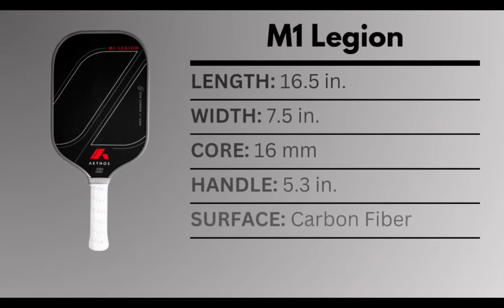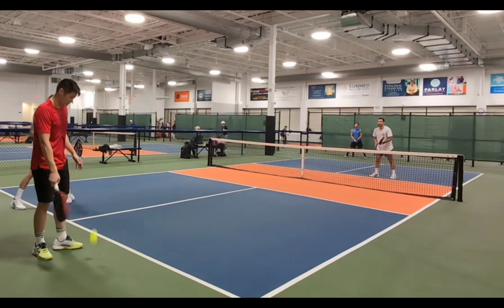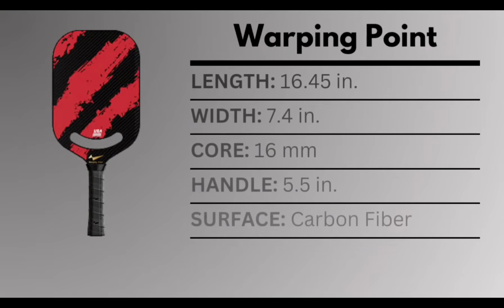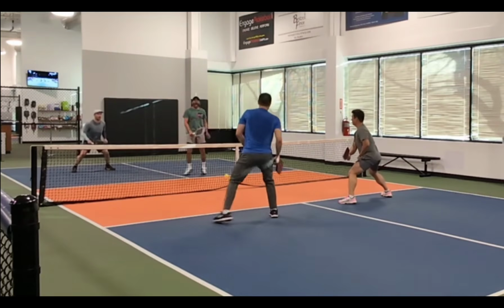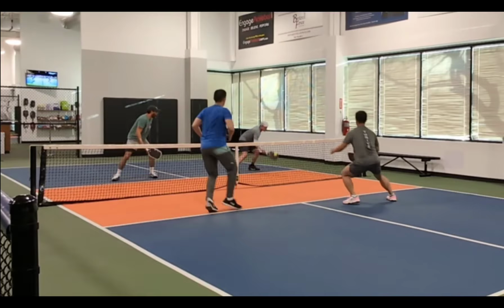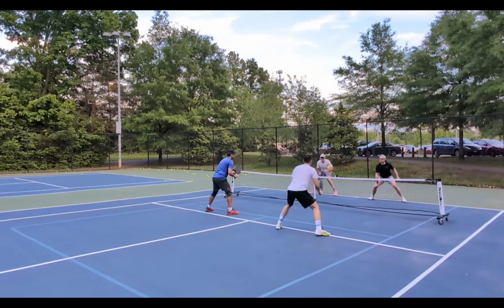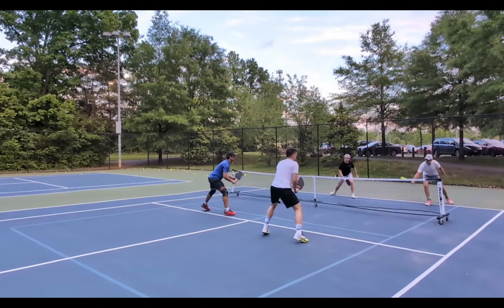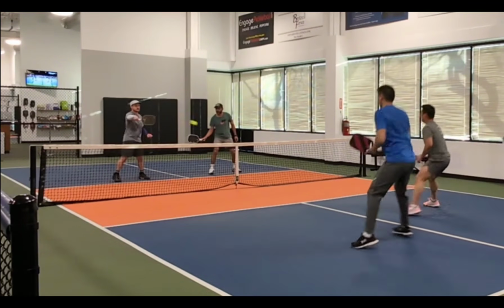Pickleball Paddle Reviews for Small Companies Pt. 1: Aethos, Rokne, A11N, and Kamikaze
Compilation video of pickleball paddle reviews for smaller companies

Code: DMVPBALL
*Small Edit: shipping to Canada is free but 10 USD to ship to the US. Also this is a Toray T700 Carbon Fiber surface for this paddle

Use Code: DMVPBALL

0:00- Intro
0:15- Aethos M1 Legion
1:14- Warping Point
2:29- A11N C7 Carry
3:07- Kamikaze Nite Owl Pro
3:50- Rokne Republic 2.16